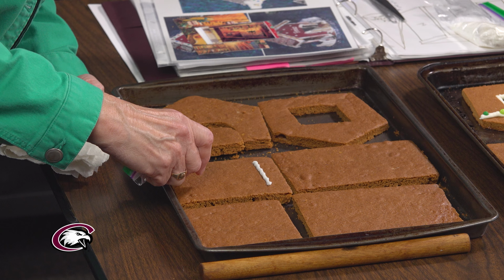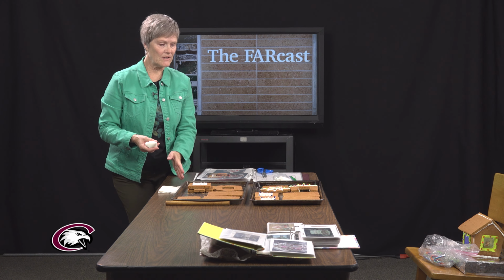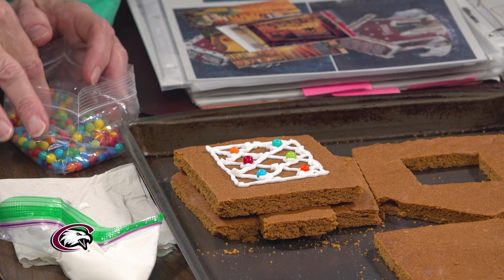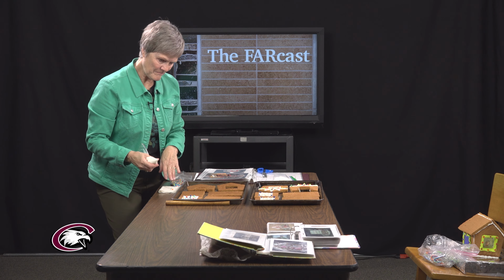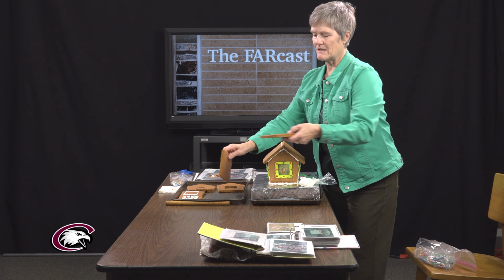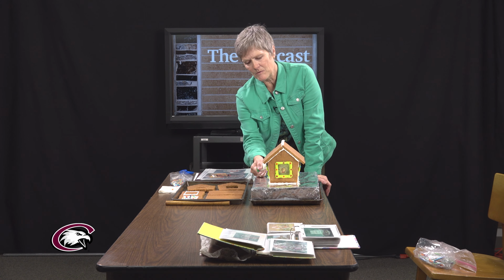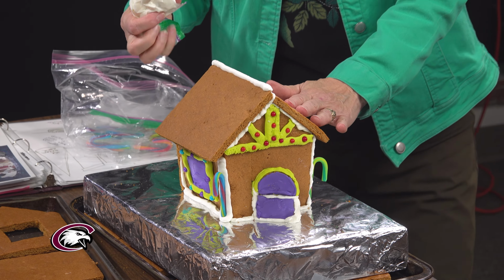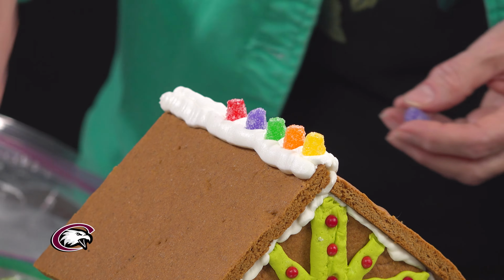The FARcast Episode 62 Tena Cook "Gingerbread Houses"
Learn about gingerbread houses from Chadron State College Marketing Coordinator Tena L. Cook. Tena has been practicing the art for many years and discusses her history and some of the techniques she has used when making gingerbread houses.

Chadron State College, founded in 1911, is the only four-year, regionally accredited college serving the western half of Nebraska. With a commitment to accessible and affordable education, Chadron State welcomes more than 2,000 students in undergraduate, graduate, and online programs. The college offers more than 50 majors and endorsements as well as several master’s degree programs.

Hosts: Daniel Binkard, Alex Helmbrecht
Video Production: Daniel Binkard
Special Thanks: Tena L. Cook, Sydney Brown